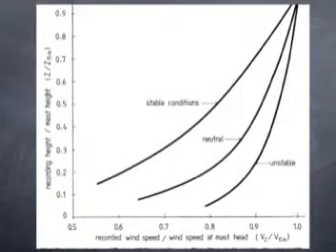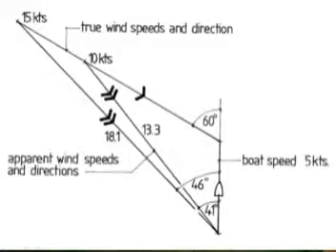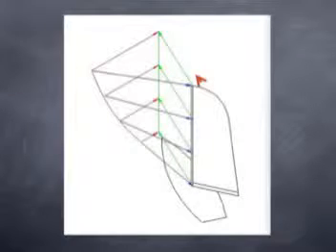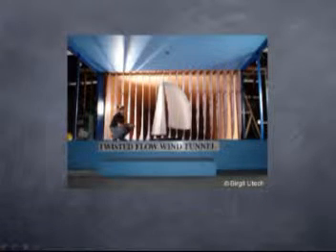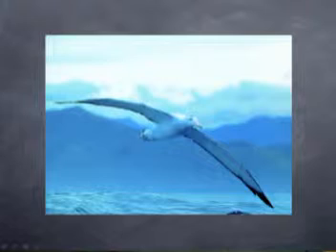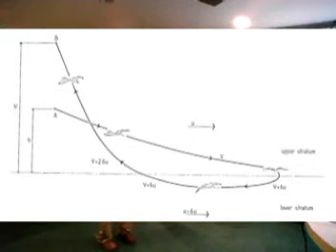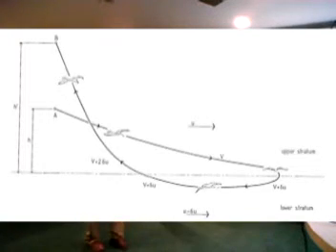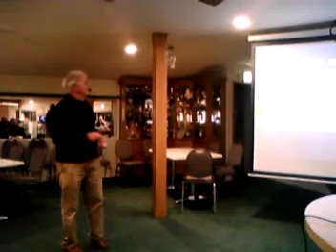Dr. Ross Garrett Sail twist/ Albatross flight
Sail twist
Albatross flight